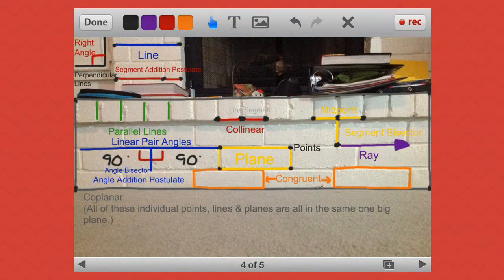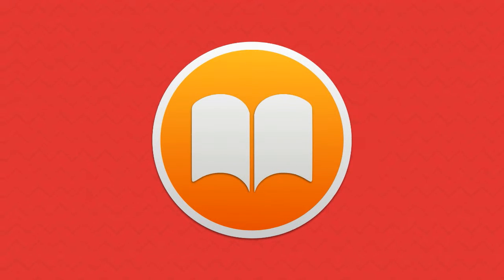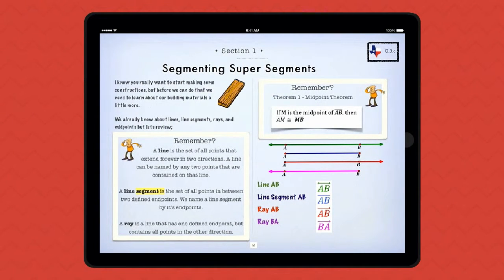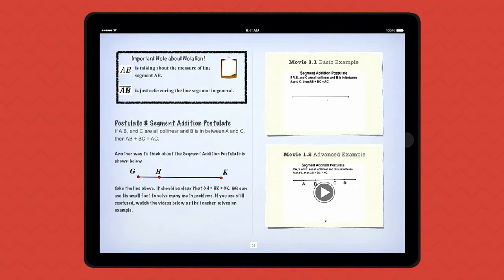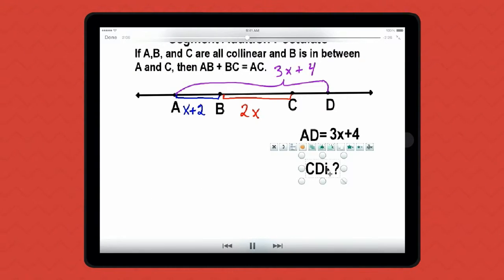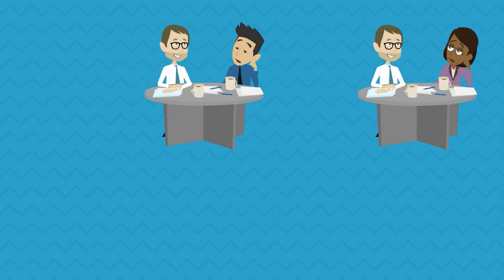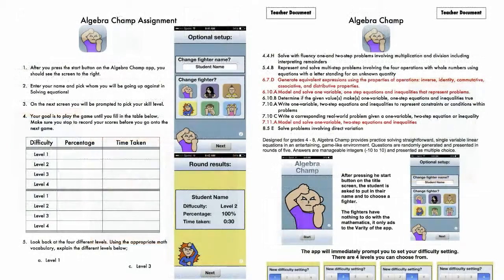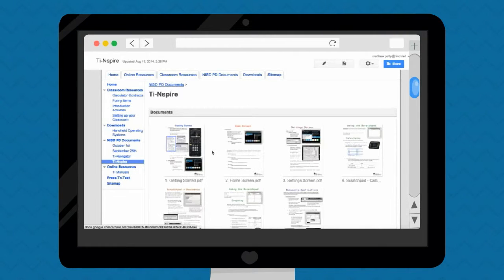Digital Portfolio 1.2 - 720p